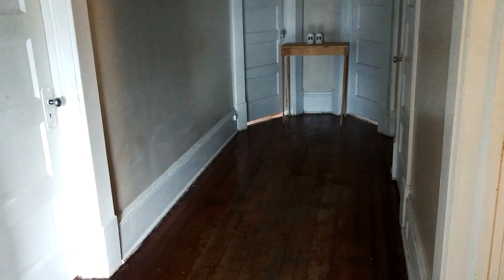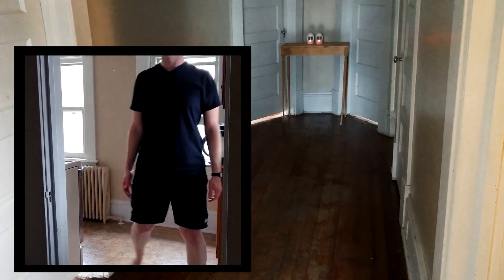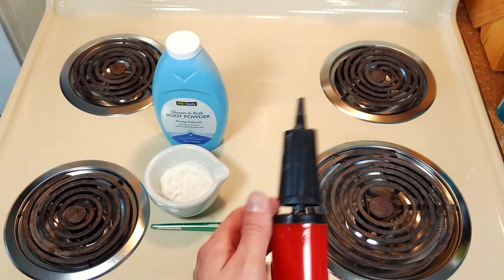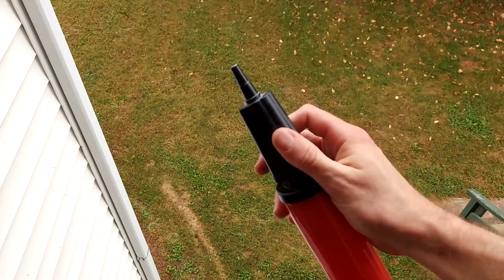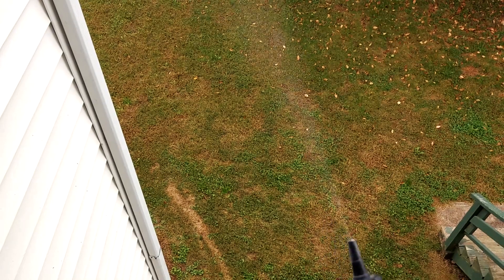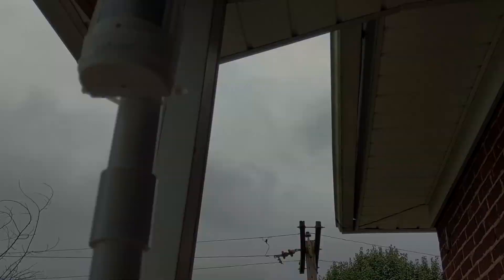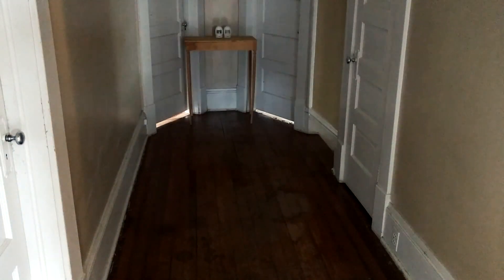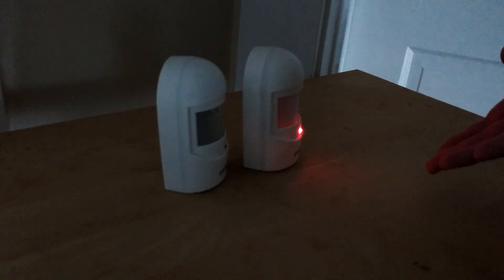Motion Sensor Bypass Prototyping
Today, I'm prototyping a method for discretely blind motion sensors when prior access to the facility is possible.